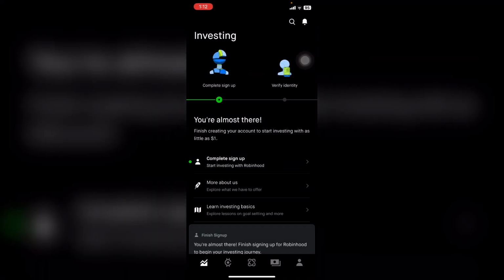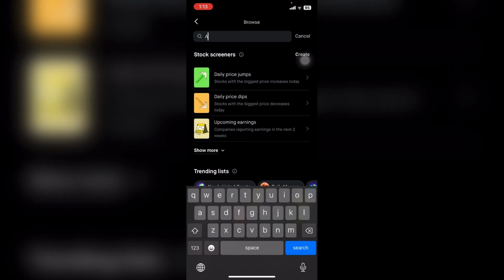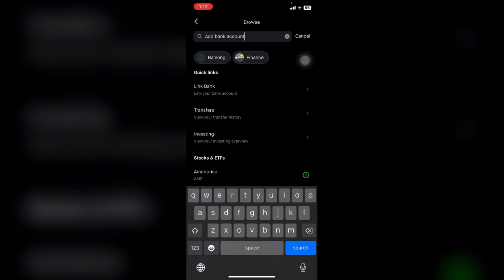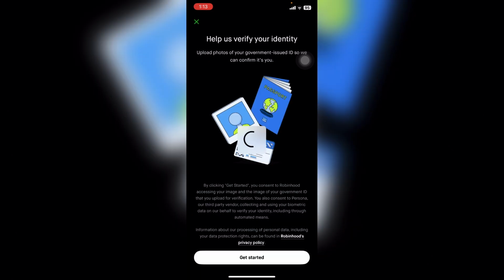How to Change Account Type on Robinhood 2025?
Wondering how to change your account type on Robinhood? In this quick and easy tutorial, we’ll walk you through the steps to update or request changes to your Robinhood account type. Whether you're looking to switch to a margin account or explore other options, this guide has you covered.